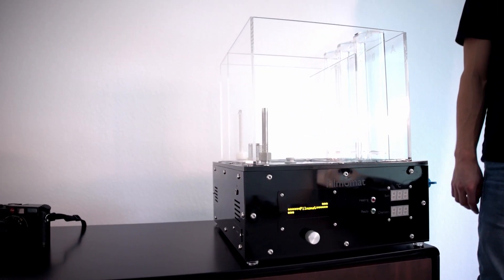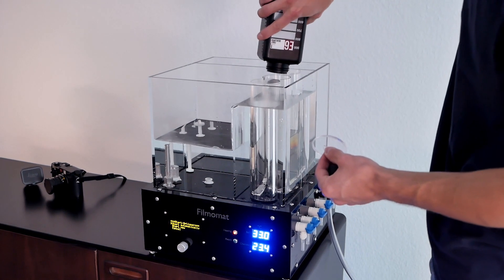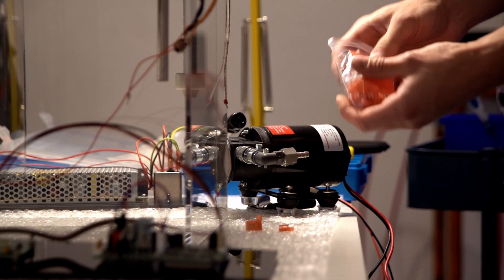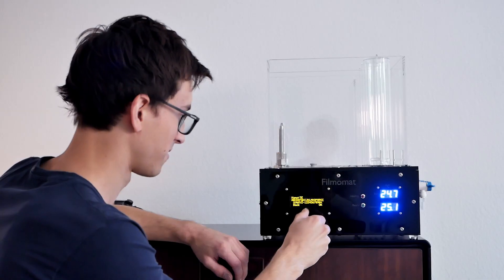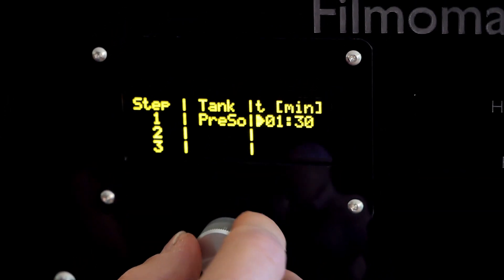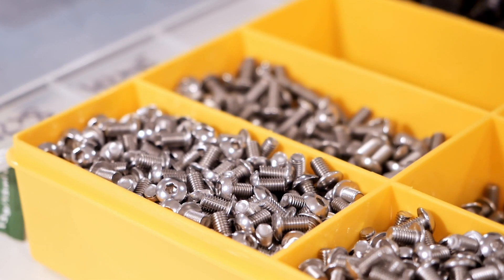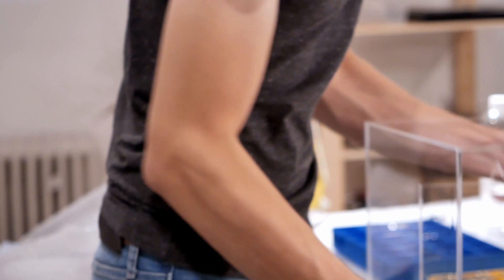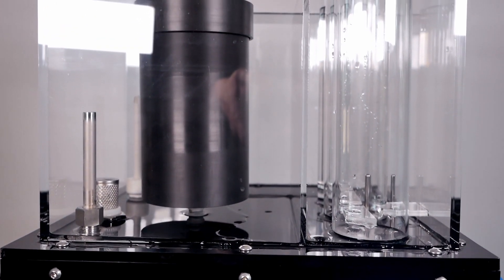Filmomat: The Automatic Film Processing Machine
In this episode, we take a closer look at the automatic film processing machine "Filmomat". We met with the founder and creator of the machine, Lukas Fritz, and sat down for an extended interview with him. In order to test the machine properly, we also developed two rolls of medium format slide film in the E6 process and two rolls of Delta 100 in a regular black and white development process.